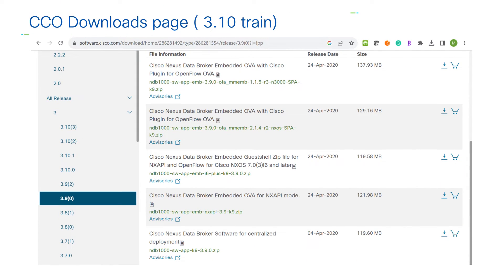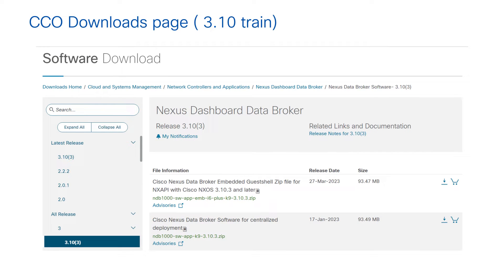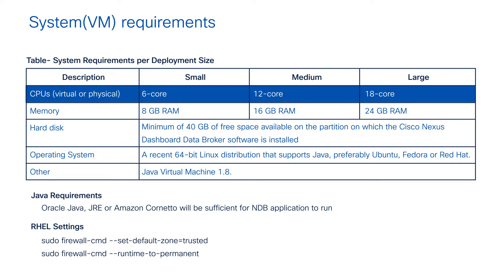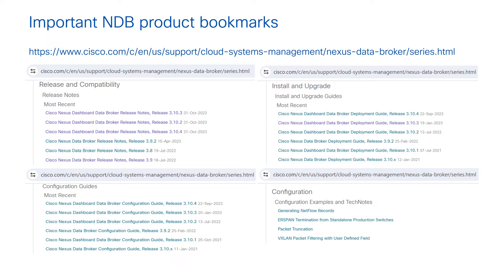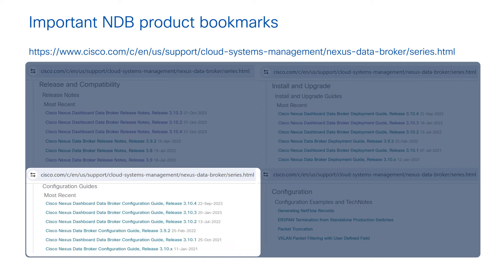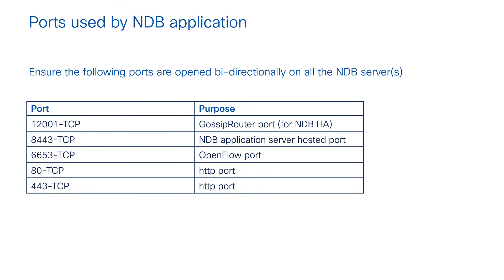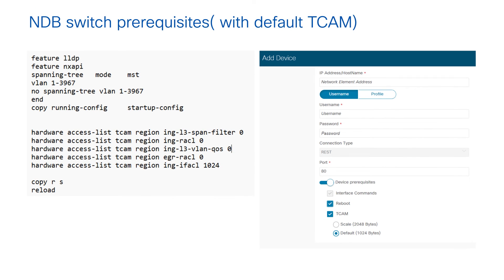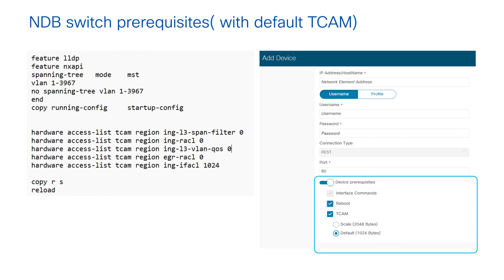Getting Started with Nexus Dashboard Data Broker: Setup, Deployment, and Features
Learn the basics of Cisco Nexus Dashboard Data Broker (NDB) in this comprehensive tutorial. This video explains where to download the software, available deployment modes, VM requirements, scalability options, and port types. Discover how Nexus Dashboard Data Broker simplifies traffic monitoring and ensures efficient data center operations.

Key topics covered:
• Deployment modes: Explore flexible deployment options to suit your data center needs.
• VM requirements: Understand the resources required for smooth operation.
• Scalability: Learn how to scale Nexus Dashboard Data Broker to accommodate growing network demands.
• Port types and features: Detailed overview of port configurations and their use cases.

Cisco Nexus Dashboard Data Broker offers a robust platform to enhance traffic visibility and monitoring across your data center. Its deployment flexibility, scalability, and advanced features make it a critical tool for